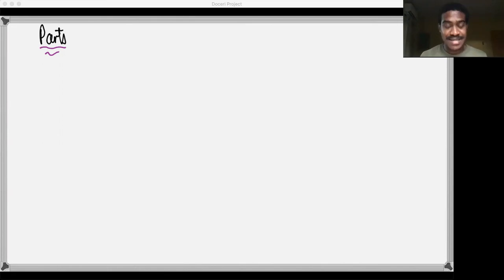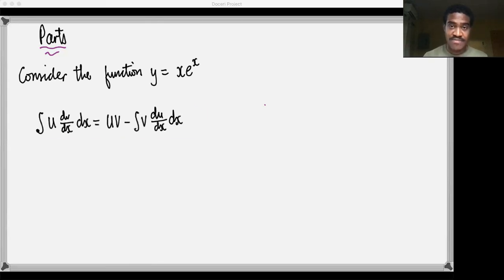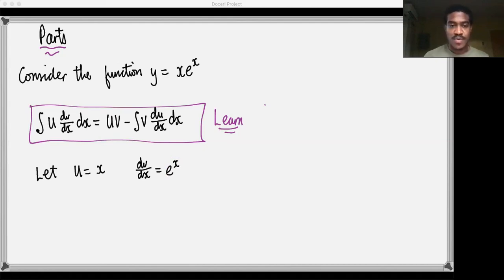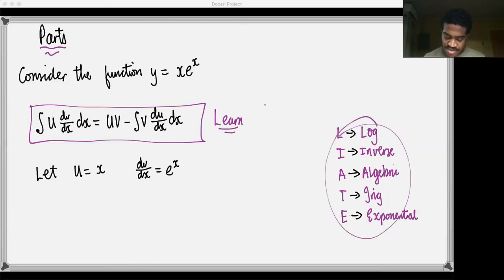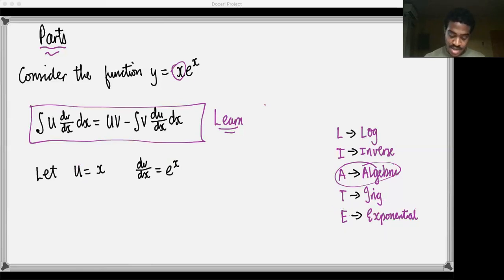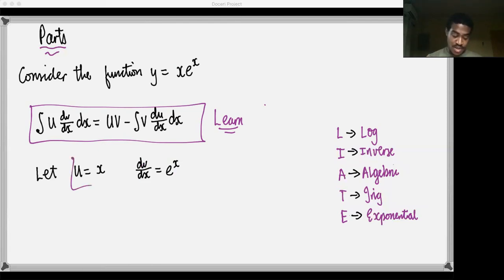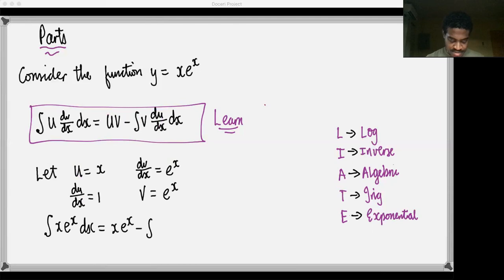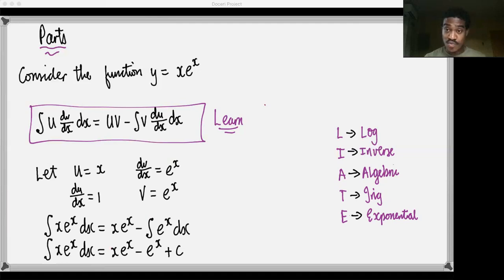Integration by parts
This video looks at a simple application of Integration by Parts.